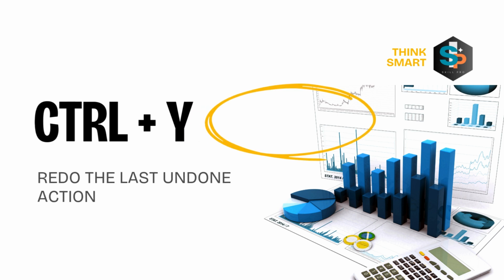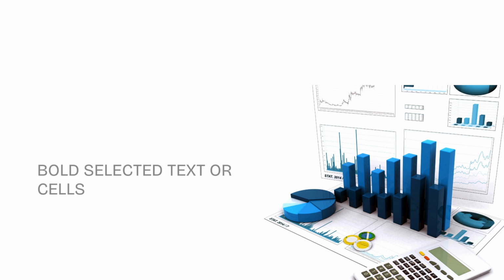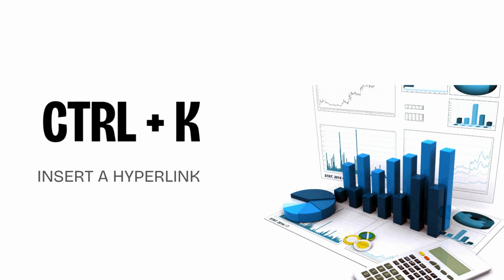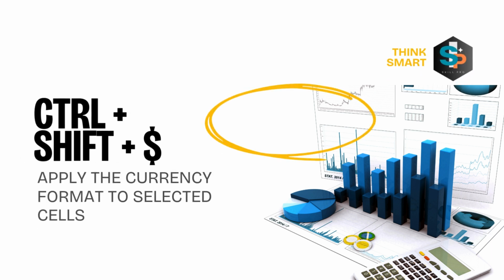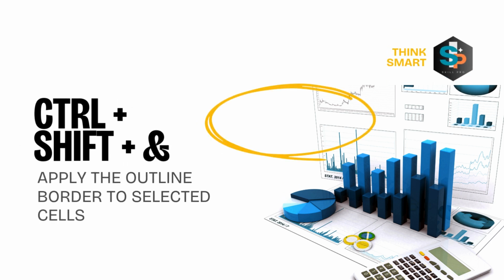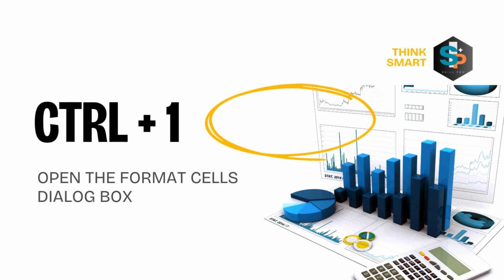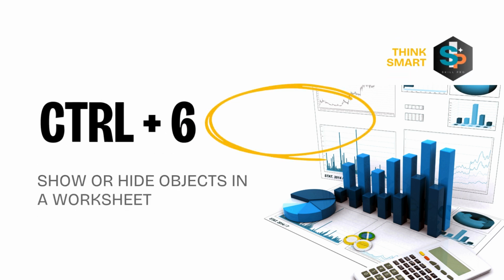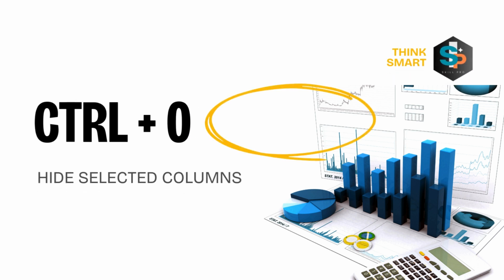Why excel shortcuts are important? skillpro00000 @skillpro00000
Excel shortcuts are essential for improving efficiency and productivity. By using shortcuts, you can perform tasks faster—like navigating, formatting, or calculating—without relying on the mouse. Mastering key shortcuts also minimizes repetitive actions, helping reduce errors and focus on data analysis. In short, shortcuts empower you to work smarter and save time on any Excel task!

For more time-saving tips, follow SkillPro!